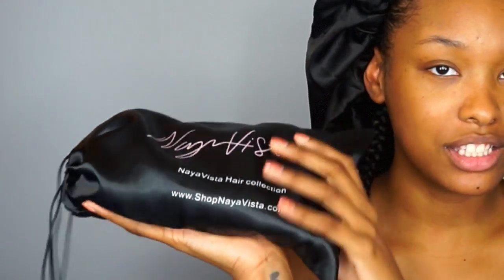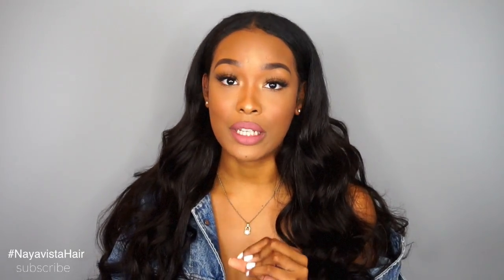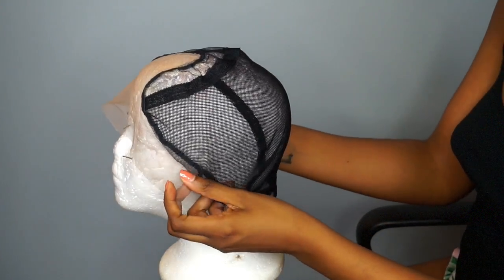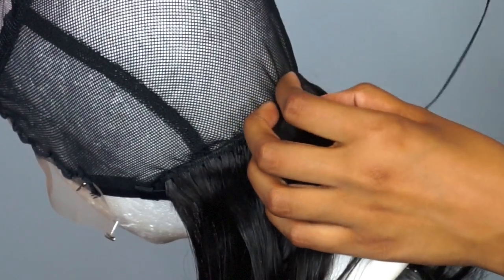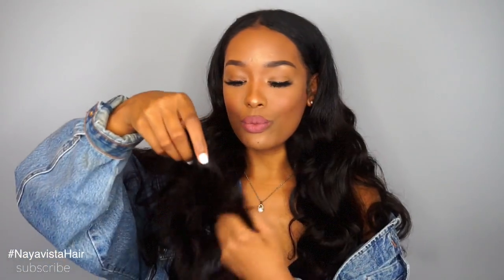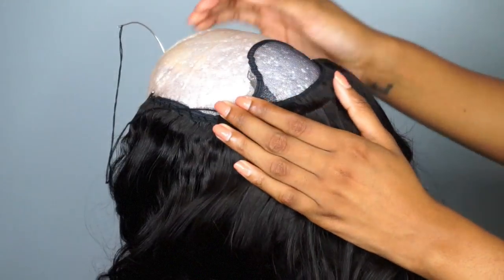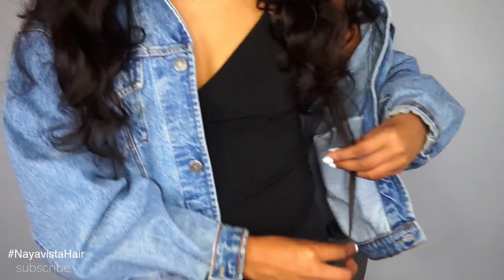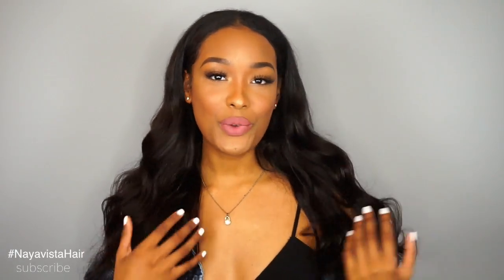This Hair is Everything! | Nayavista Hair | FabulousBre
Where you can purchase hair:

texture: loose wave
inches: 18, 20, 22, 24

Hey FabFamily! welcome back! been getting a couple of question on what kind of hair I've been wearing so i decided to put a video together.

slick bun tutorial

laying your edges 101

filming equipment:
sony a5000

Questions asked:

5'10

pretty much black lol